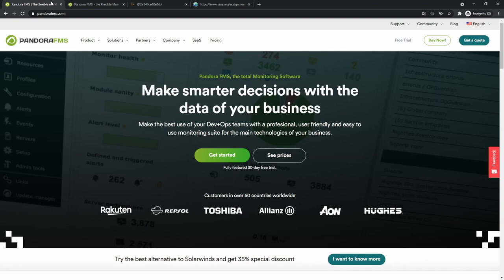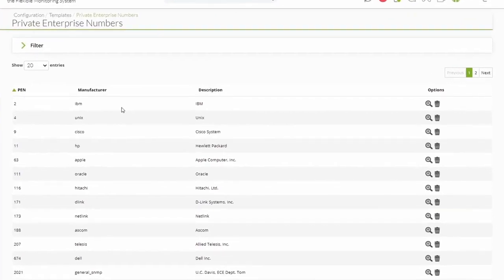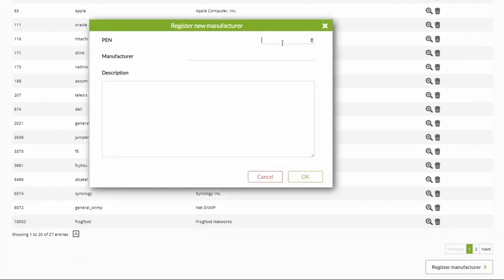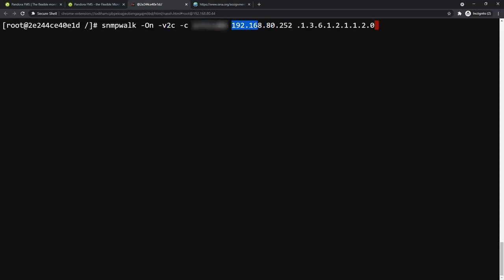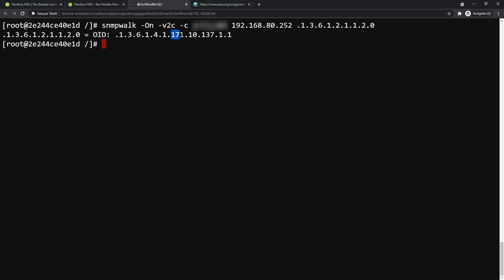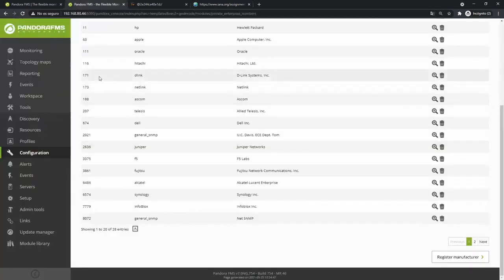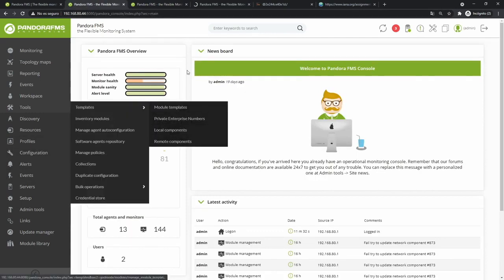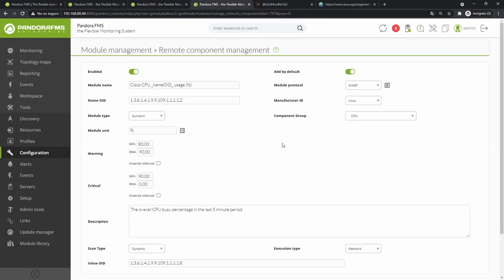How to register Private Enterprise Numbers in Pandora FMS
In this video we are going to learn how to register manufacturers in Pandora FMS through their Private Enterprise Numbers (PENs) that will allow us to create custom monitoring for each device manufacturer. With these PENs we will be able to work on module templates, which will later be used in Discovery tasks or agents, and on remote components that will be applied through agent wizards. Join us in this educational tour with Pandora FMS!